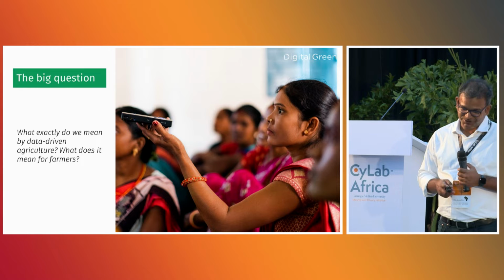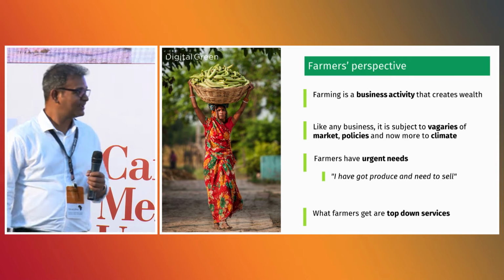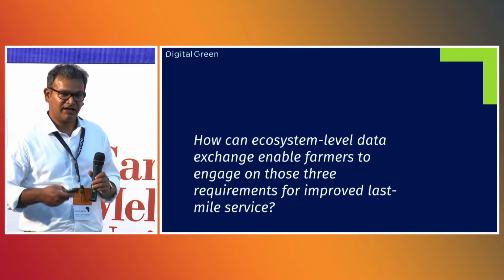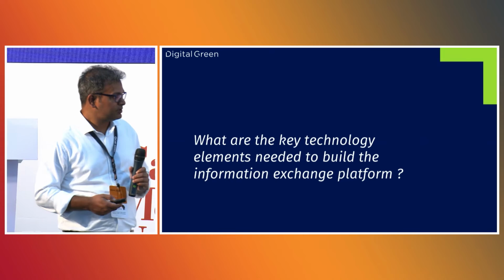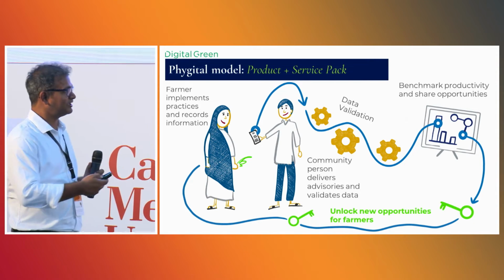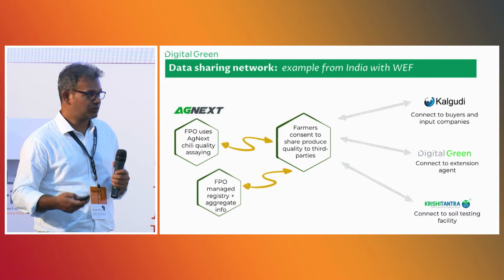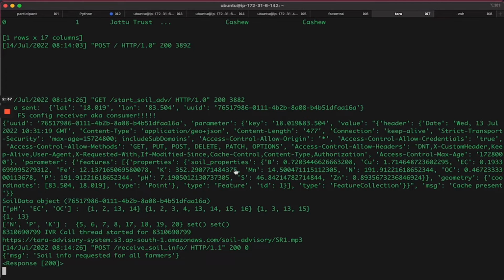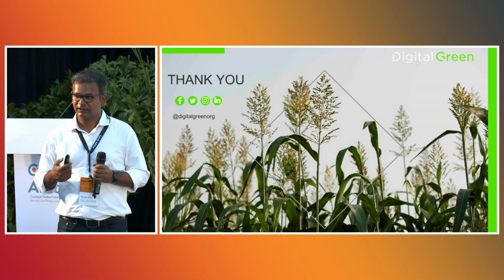Keynote: Incentives and roles across the agricultural data exchange ecosystem to enable farmer le